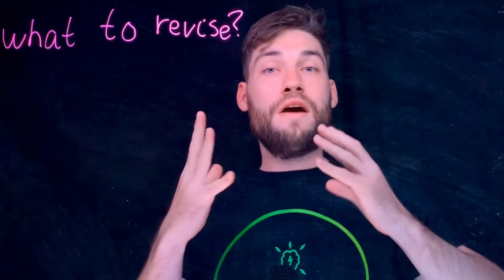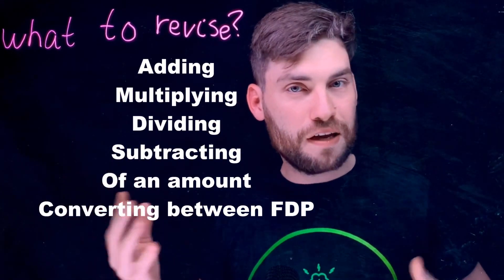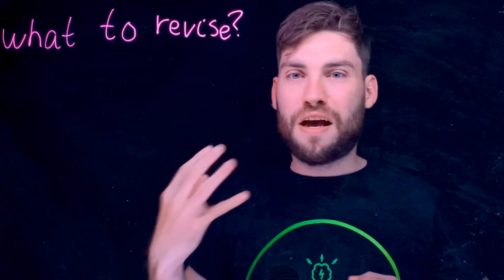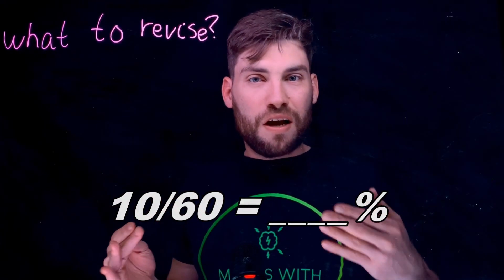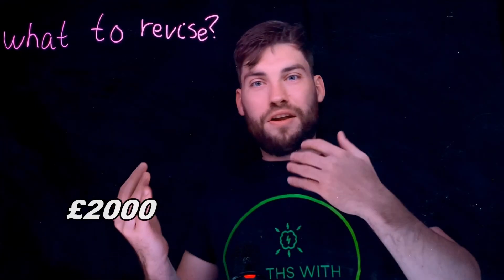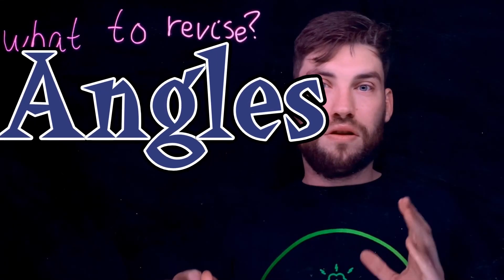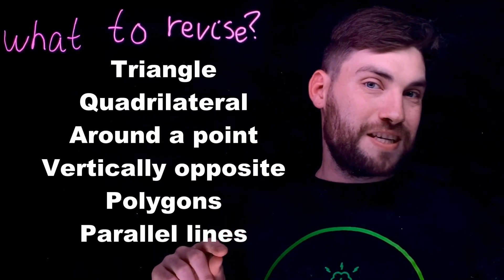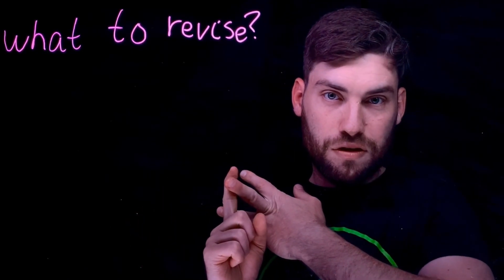5 Simple & Best Tips To Revise math in 2022 | Gcse Math Revision Tips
5 Simple & Best Tips To Revise math in 2022 | Gcse Math Revision Tips
In this video I will go through 5 simple tips for what Maths to revise in 2022. It doesn't matter whether your exams are this year or next as these topics come up EVERY year. Starting your GCSE Maths revision Early is important and learning how to revise to prepare for the maths exam.

About Maths with Jacko: This channel is based on what you need to learn for SATS, GCSE Foundation and Higher Exams. All videos are based around the Mathematics National Curriculum in the UK but will be almost identical for all countries as mathematics doesn't change wherever you are in the world. These videos are for everyone no matter whether you are a teacher/student/parent/guardian.

🎥 RECOMMENDED VIDEOS 🎥
🔆 SIMPLIFYING FRACTIONS With These EASY

00:00 Introduction
00:15 1st Tip
00:42 2nd Tip
01:20 3rd Tip
01:47 4th Tip
02:17 5th and final Tip